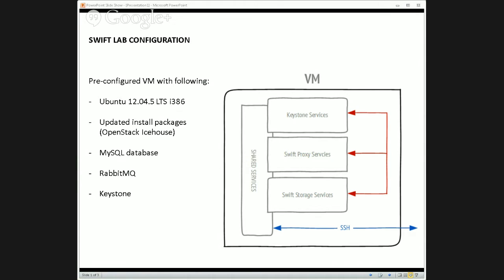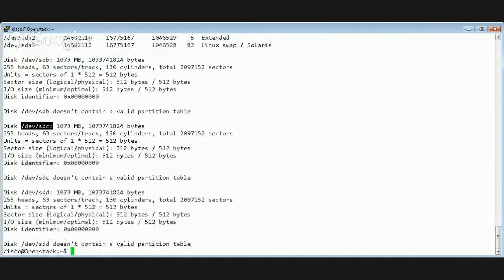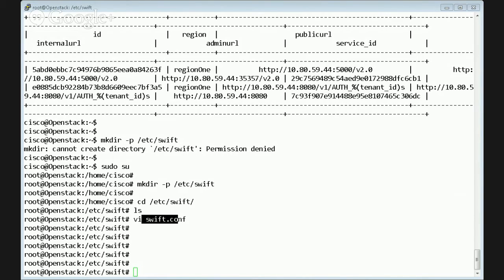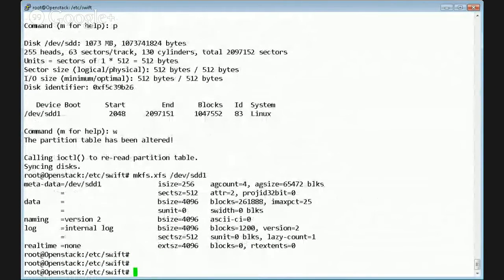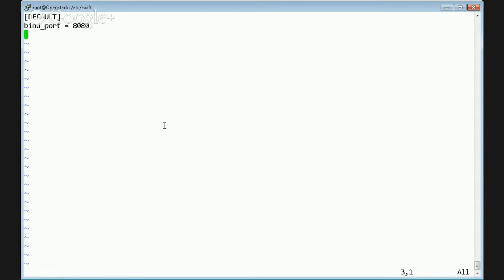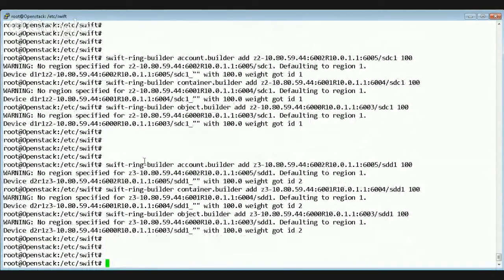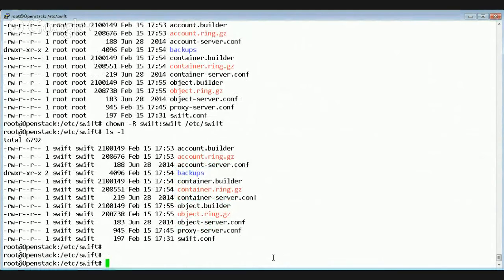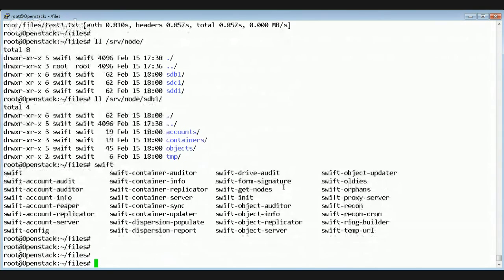OpenStack: Swift Install & Configure Demo